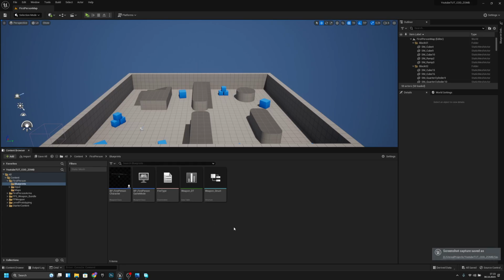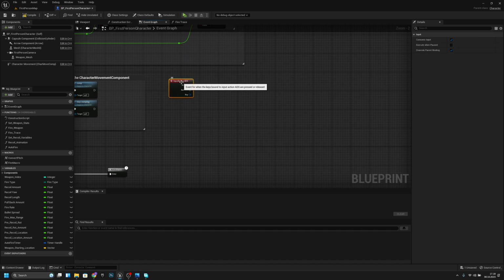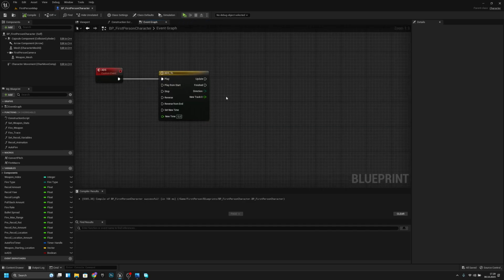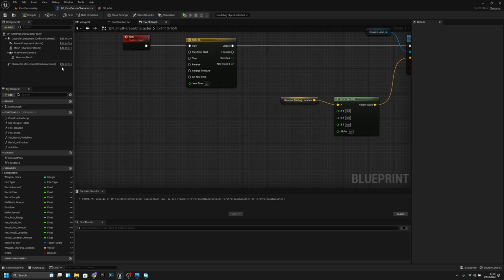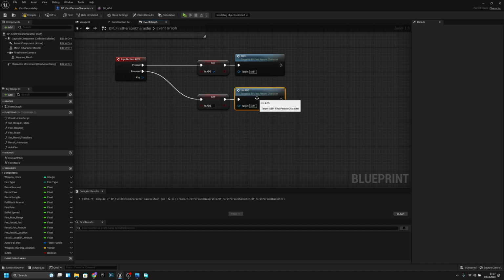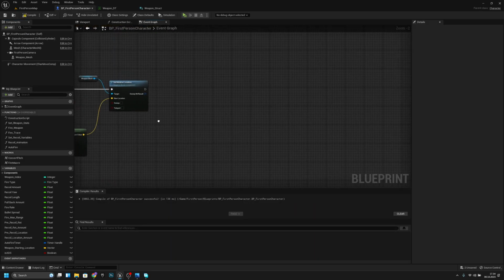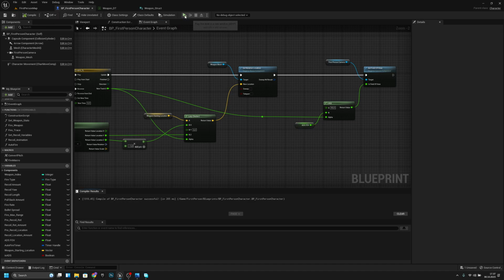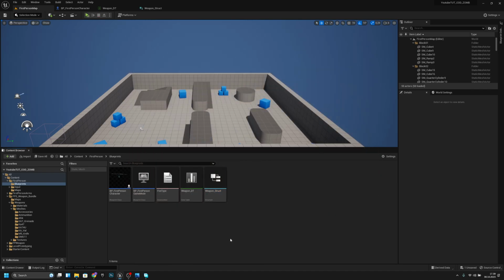ADS Tutorial Unreal Engine 5 COD Zombies series Part 5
In this episode we will add a ADS system! ㅤ